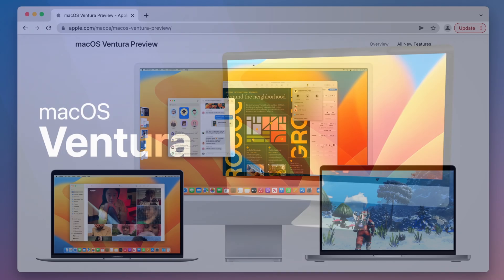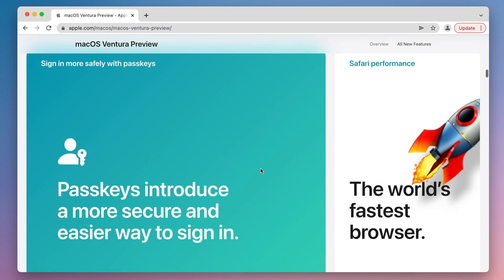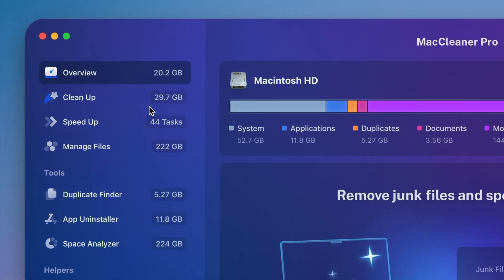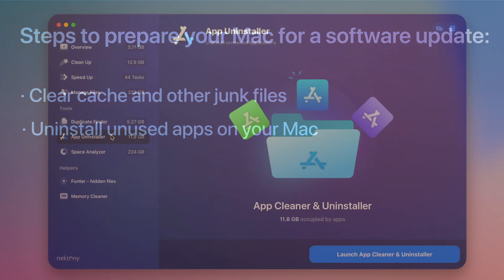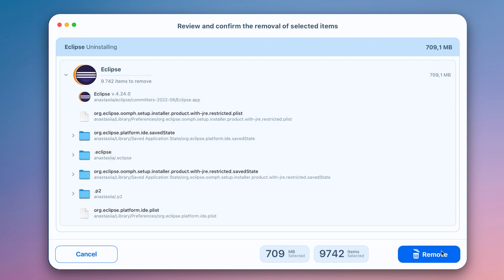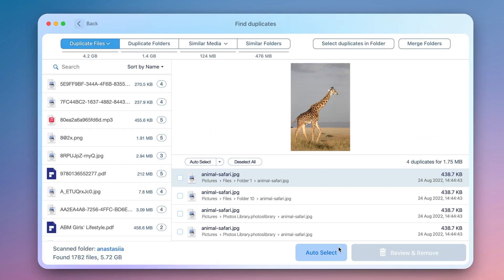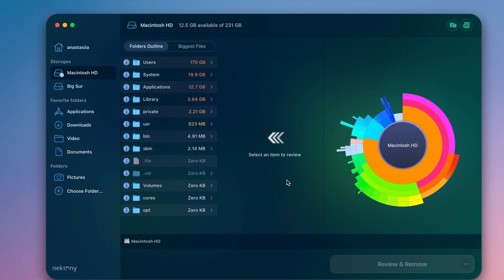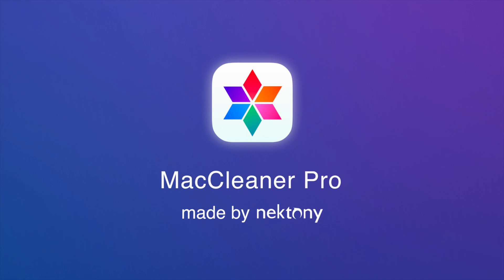How to prepare a Mac for a macOS Ventura upgrade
In this video, we will share tips on properly preparing your Mac for a macOS Ventura upgrade. You can also use these tips to prepare your Mac for any software update.

TIMESTAMPS
0:00 - Intro
00:26 - Tip#1 Clear cache and other junk files.
00:40 - Tip#2 Uninstall unused apps on your Mac.
00:59 - Tip#3 Eliminate all duplicate files and folders on your disk.
01:17 - Tip#4 Delete unneeded large items on your disk.

Check out our blog to find more interesting and useful articles related to technology